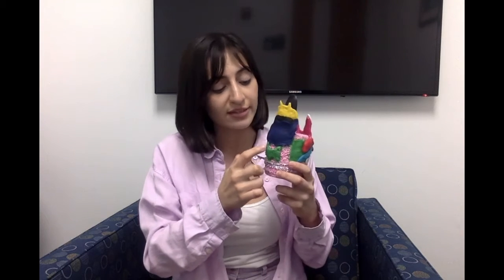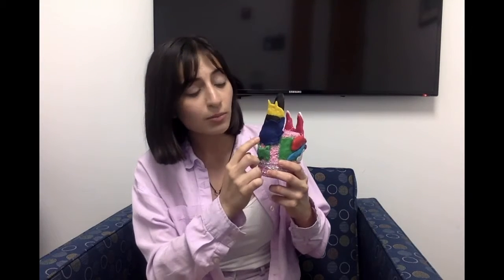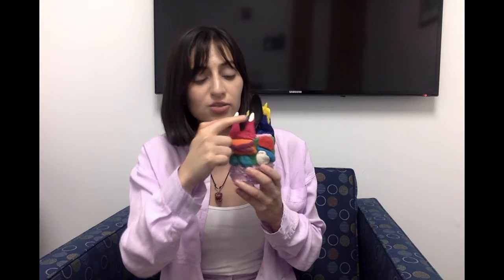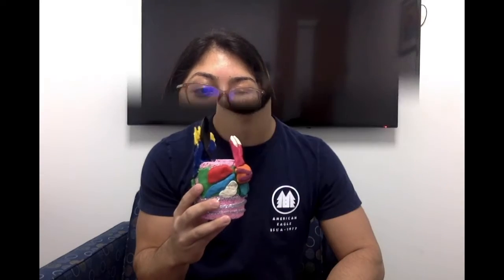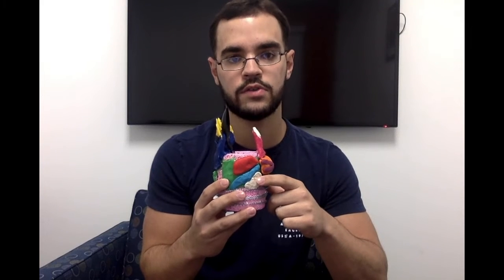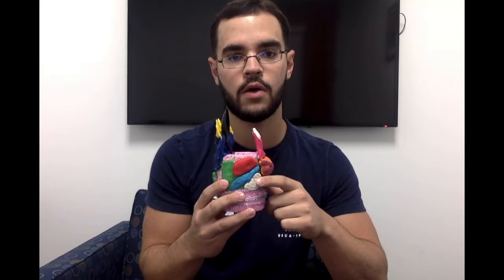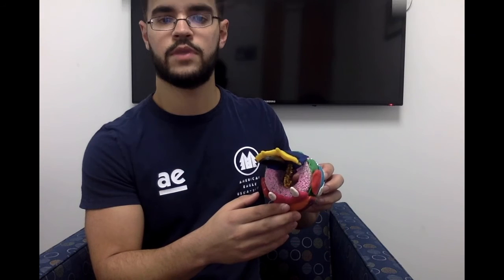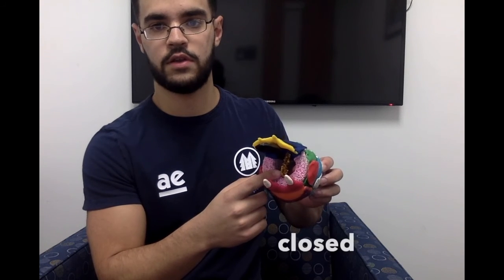Larynx Model Group 3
Samuel Hidalgo, Thaiz Pulido, and Michelle Vanegas who are Group 3 in the A&P FIU LECTURE course, demonstrate their larynx model and their functions.

Barnes, S. (2020, December 31). The larynx. TeachMeAnatomy.
GetBodySmart. (2020, April 23). Thyroid and cricoid cartilages of the larynx. GetBodySmart.

Jones, O., & Barnes, S. (2020, December 31). Laryngeal muscles. TeachMeAnatomy.
Jones, O., & Barnes, S. (2020, October 22). Laryngeal cartilages. TeachMeAnatomy.
Lott, D. G. (2015). Tissue engineering of larynx. Stem Cell Biology and Tissue Engineering in Dental Sciences, 625–640.

Seikel, J.A., King, D.W. & Drumright, D.G. (2021). Anatomy and physiology for speech, language, and hearing (6th ed.). Plural Publishing.